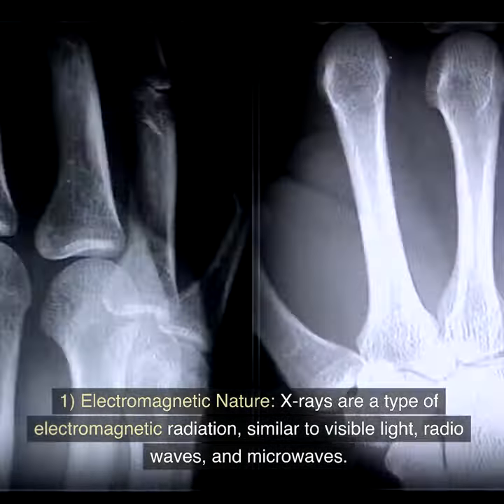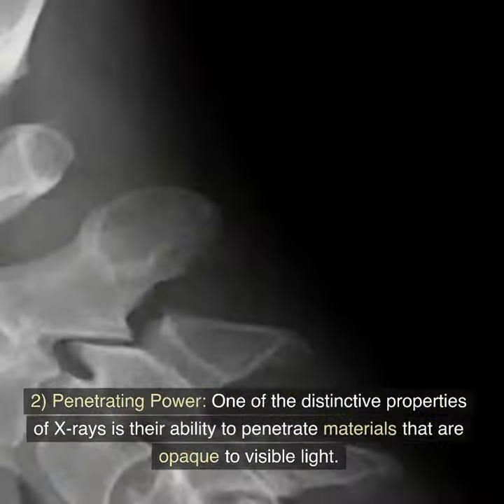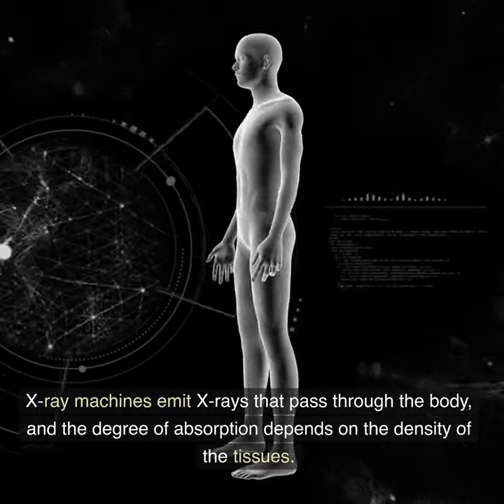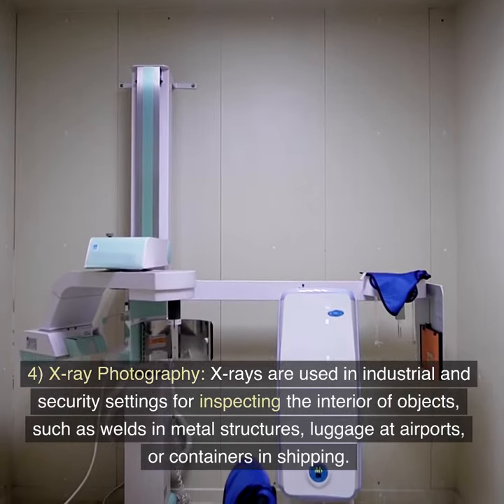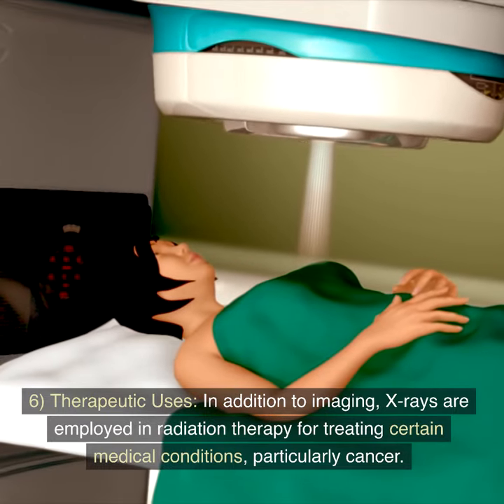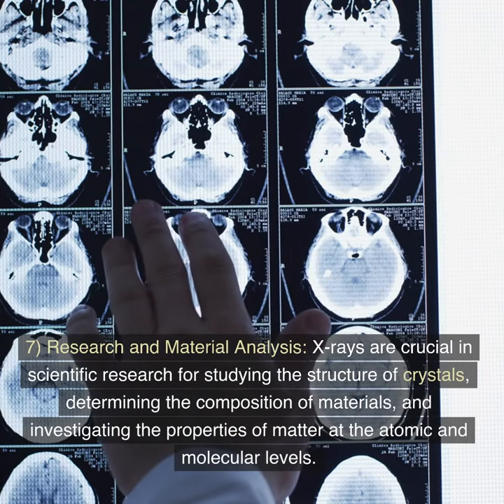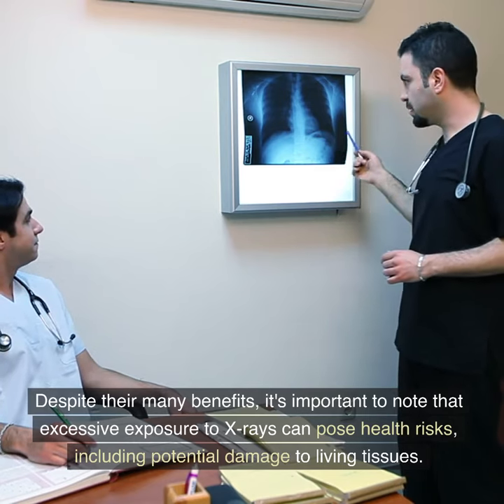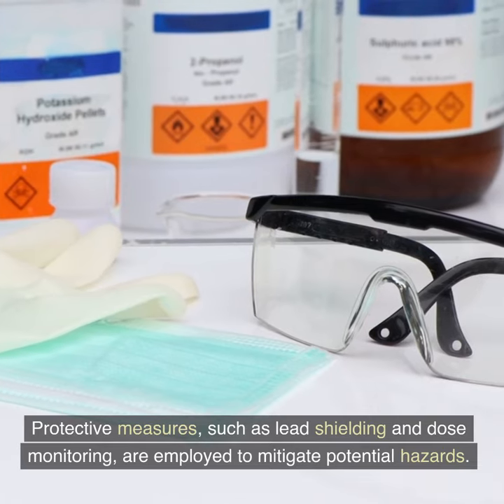What are X-Rays?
X-rays are a form of electromagnetic radiation with wavelengths shorter than ultraviolet light and longer than gamma rays. They were discovered by Wilhelm Roentgen in 1895, and his discovery revolutionized the field of medicine and various scientific disciplines. X-rays have diverse applications, with their most common use being in medical imaging.

Key features of X-rays include:

Electromagnetic Nature: X-rays are a type of electromagnetic radiation, similar to visible light, radio waves, and microwaves. However, X-rays have much higher energy and shorter wavelengths.

Penetrating Power: One of the distinctive properties of X-rays is their ability to penetrate materials that are opaque to visible light. This property makes them valuable for medical imaging and industrial applications.

Medical Imaging: X-rays are widely used in medicine for diagnostic imaging purposes. X-ray machines emit X-rays that pass through the body, and the degree of absorption depends on the density of the tissues. This creates an image of internal structures, particularly bones, which are denser and absorb more X-rays than soft tissues.

X-ray Photography: X-rays are used in industrial and security settings for inspecting the interior of objects, such as welds in metal structures, luggage at airports, or containers in shipping.

Fluoroscopy: Fluoroscopy is a real-time X-ray imaging technique that is used for procedures such as angiography (imaging blood vessels), joint injections, and certain types of surgeries.

Therapeutic Uses: In addition to imaging, X-rays are employed in radiation therapy for treating certain medical conditions, particularly cancer. Controlled doses of X-rays are directed at specific areas to destroy or damage cancerous cells.

Research and Material Analysis: X-rays are crucial in scientific research for studying the structure of crystals, determining the composition of materials, and investigating the properties of matter at the atomic and molecular levels.

Despite their many benefits, it's important to note that excessive exposure to X-rays can pose health risks, including potential damage to living tissues. Therefore, medical and industrial uses of X-rays are carefully regulated to ensure that the benefits outweigh the risks, and efforts are made to minimize unnecessary exposure. Protective measures, such as lead shielding and dose monitoring, are employed to mitigate potential hazards.